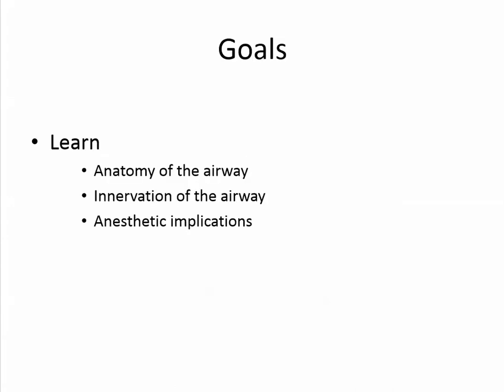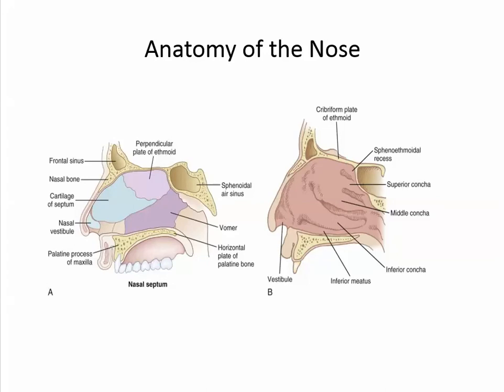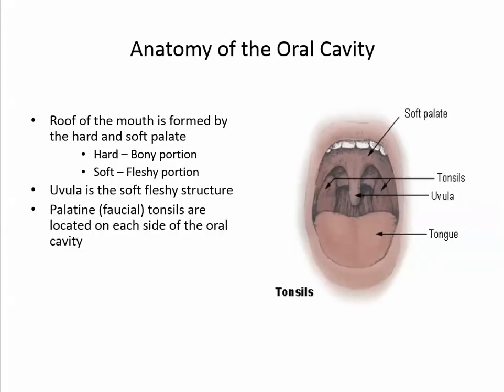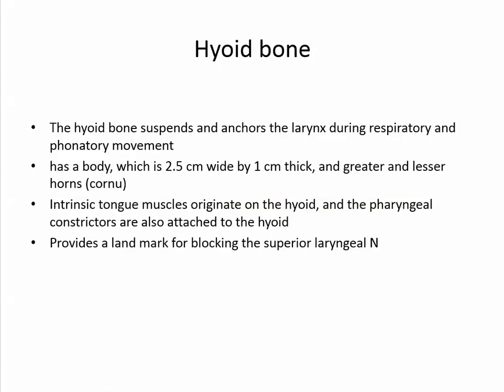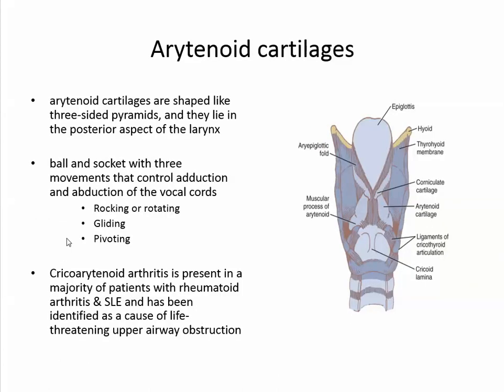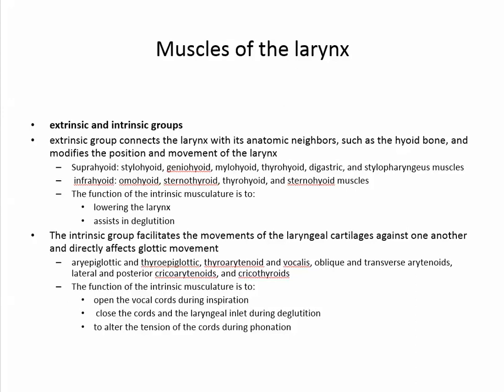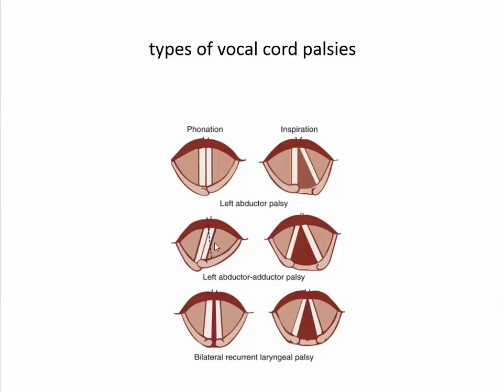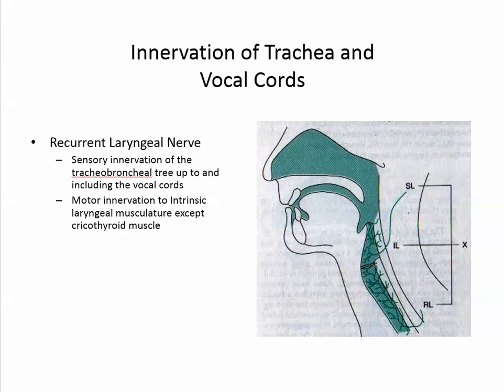Airway Anatomy Innervation